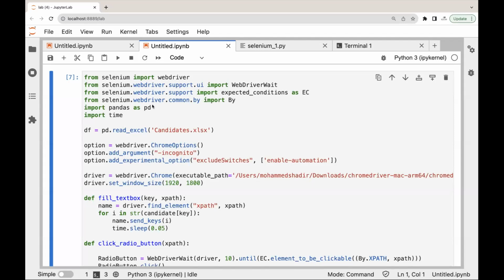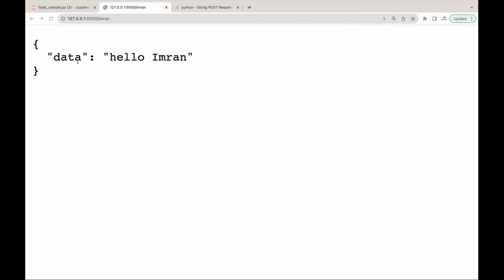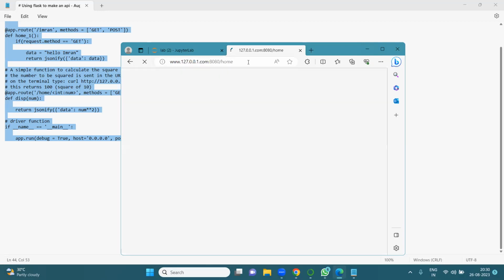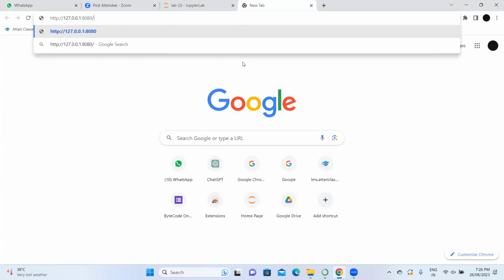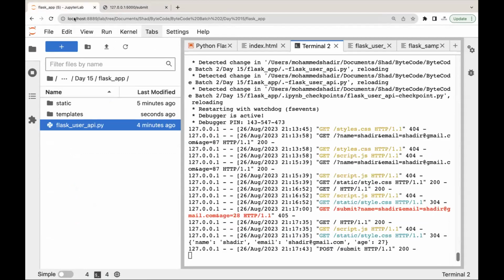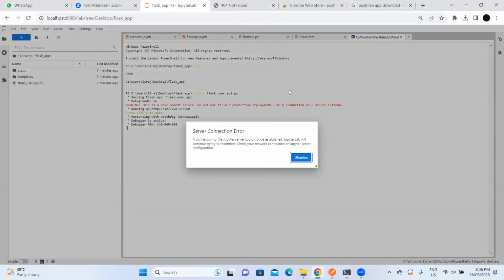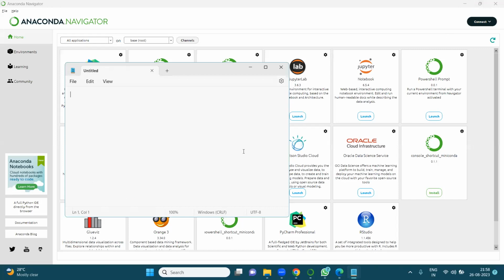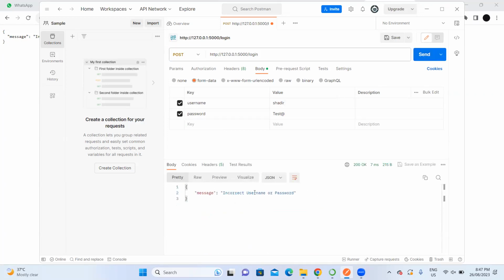Python Programming API Development using Flask - Lecture 16